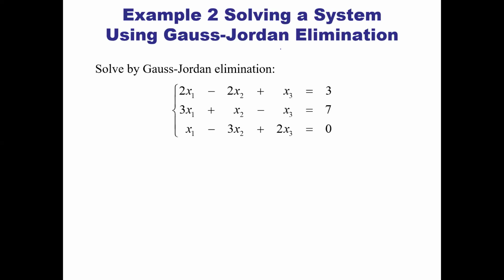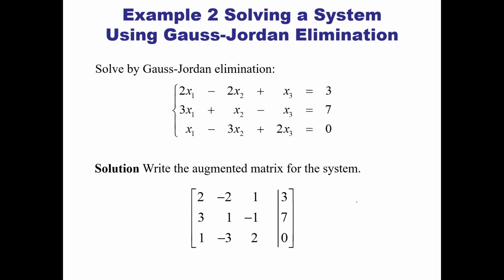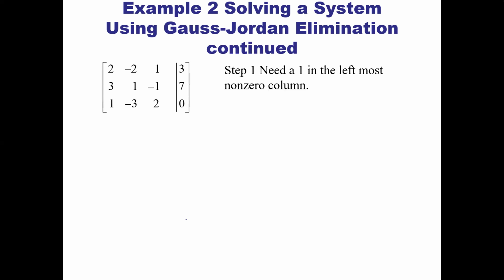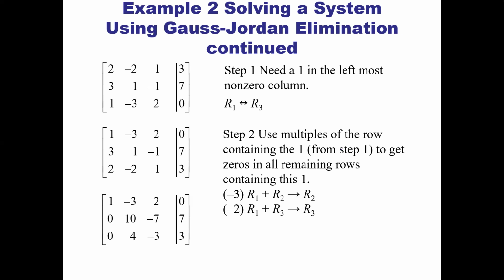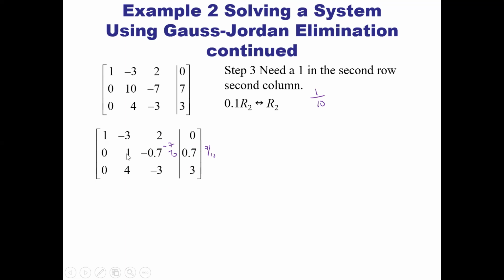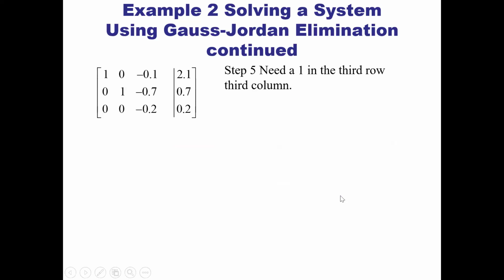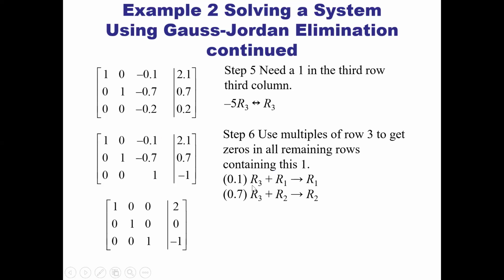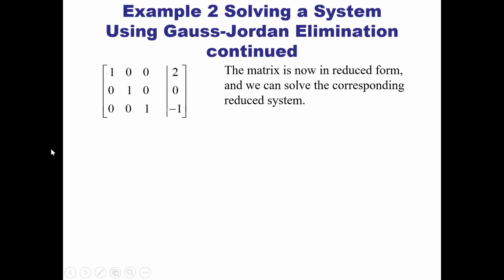Section 4.3 Pt II